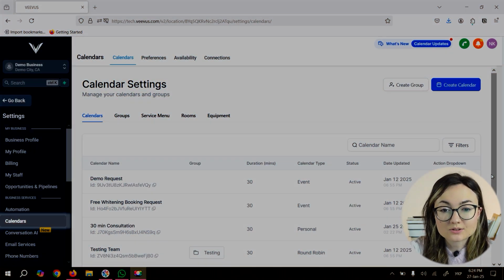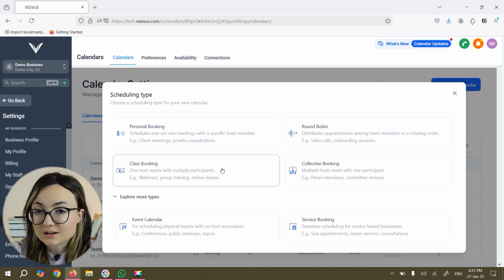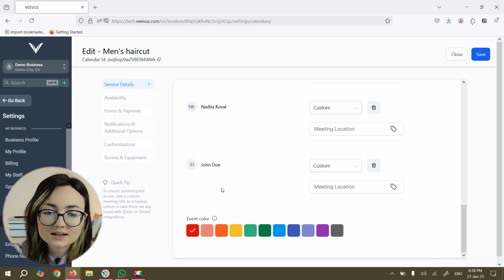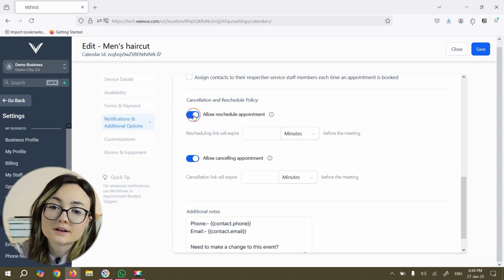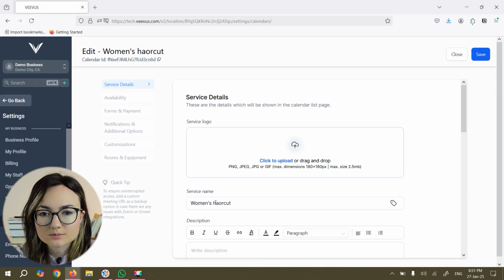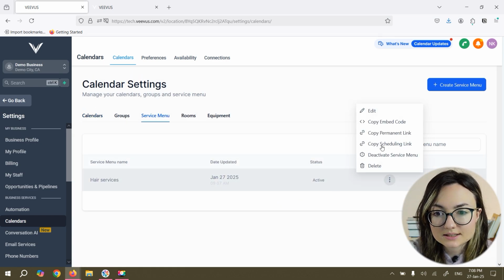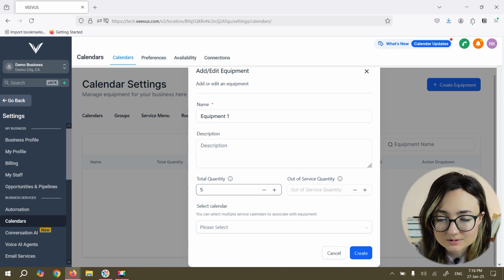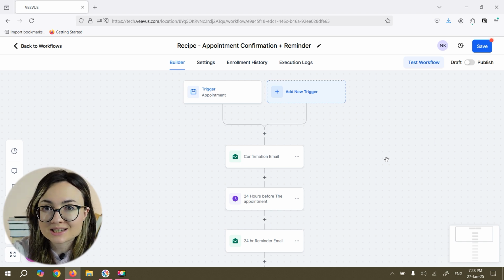Video 4 Calendars